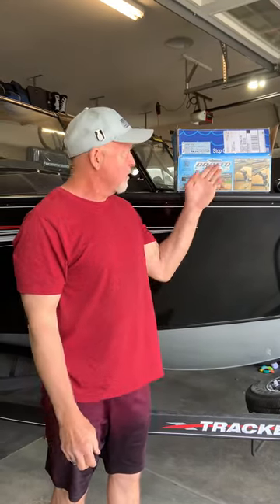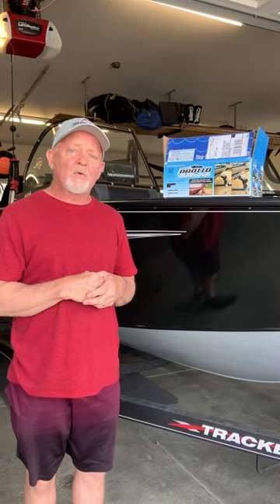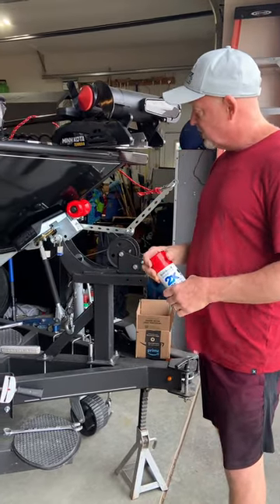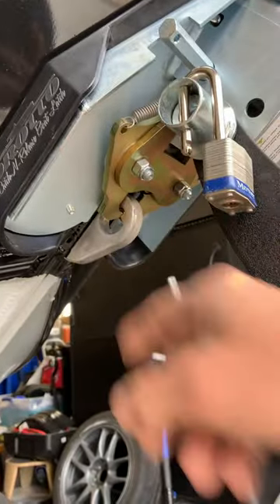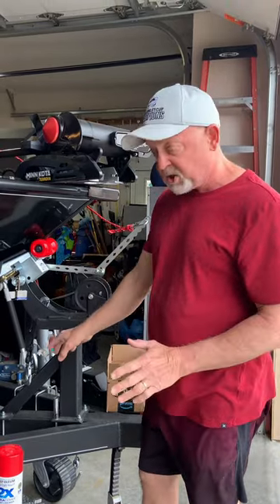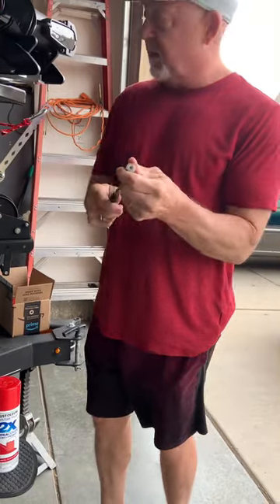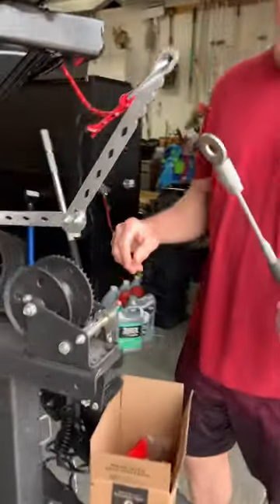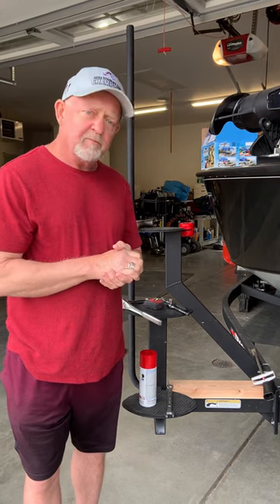Installing the Drotto on a Bunk trailer